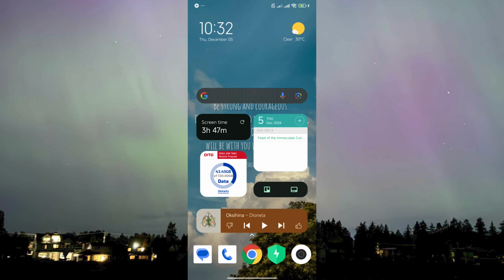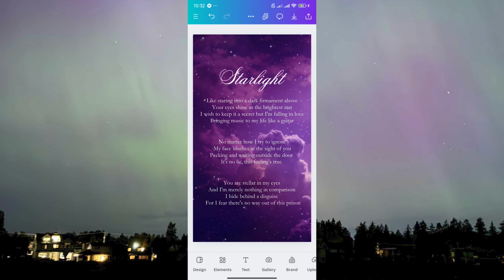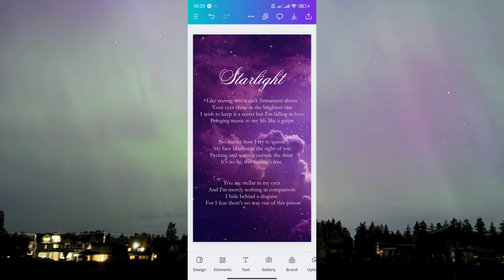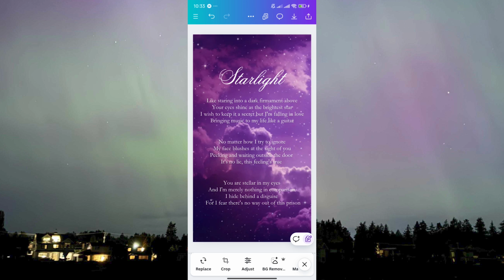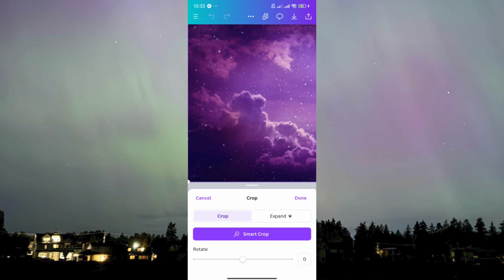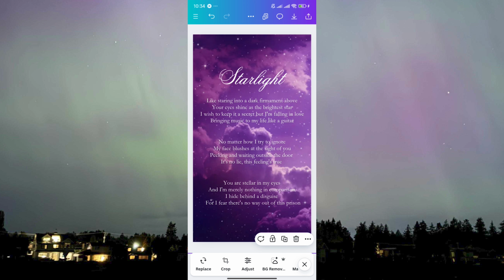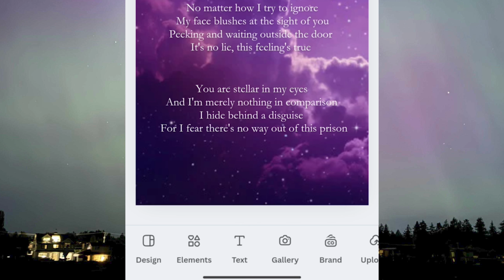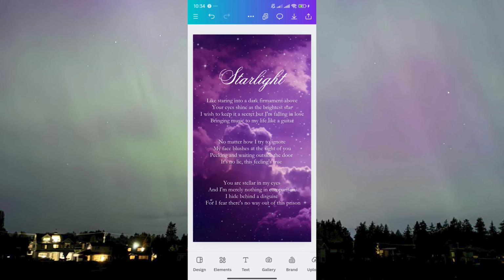How to Unlock Background on Canva Mobile (2025) | Easy Guide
Looking for a guide on how to unlock background on Canva mobile? In this video, we'll guide you on how to unlock Canva page in mobile.